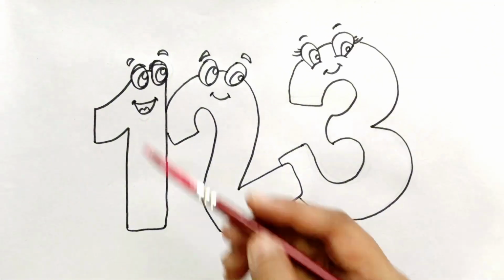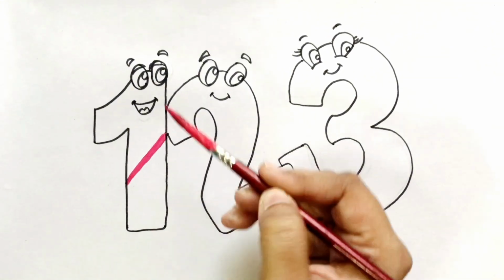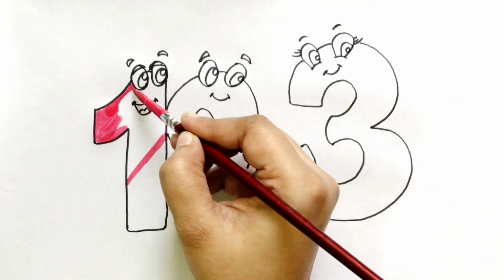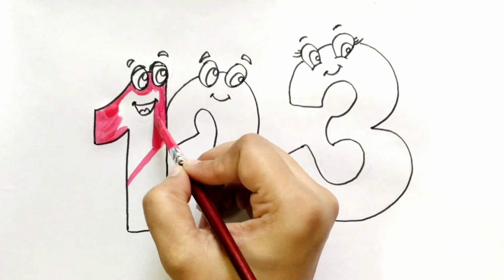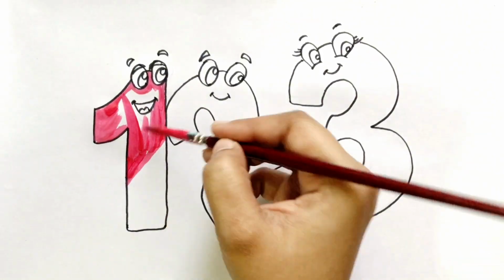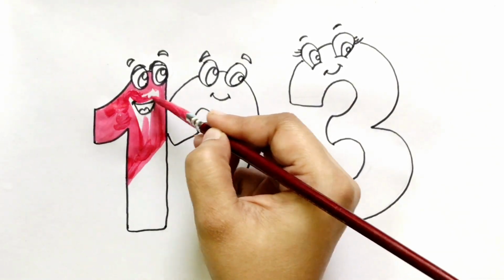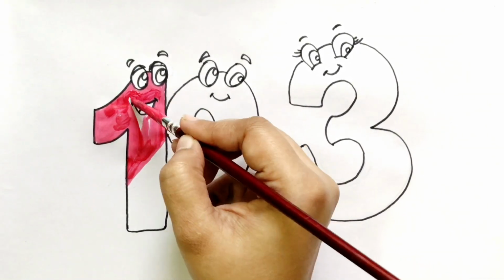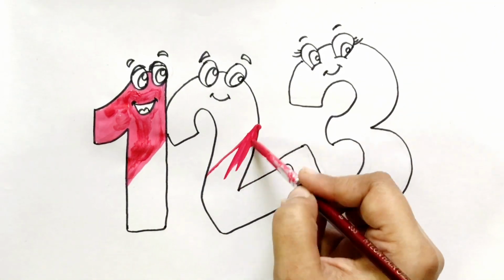Colorful Number 123 Drawing // Number Drawing Painting and Coloring for kids and Toddlers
Join us in this exciting video as we dive into the world of creativity with our Number 123 drawing! Watch as we bring this number to life with vibrant colors and fun designs. Perfect for kids and art enthusiasts alike, this tutorial will inspire you to unleash your artistic side. Don’t forget to grab your pencils and join in on the fun!
how to make 123 numbers with rainbow play doh,